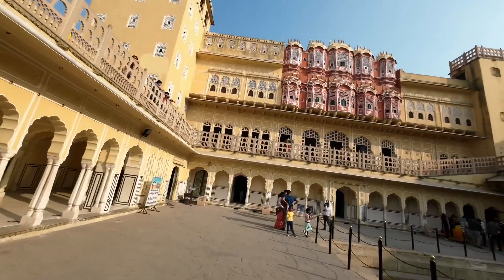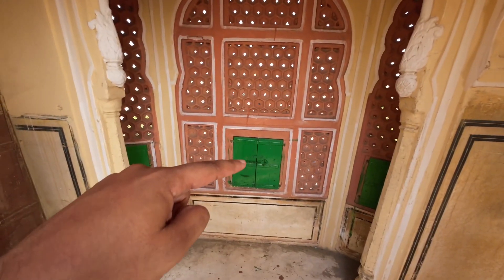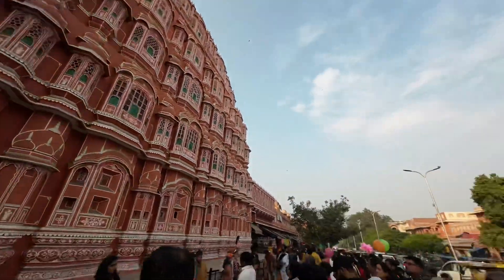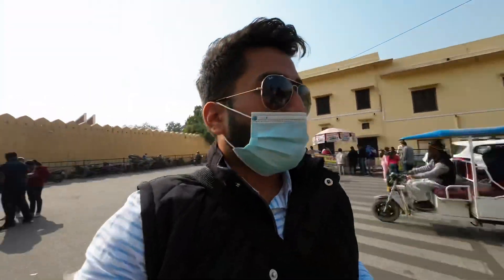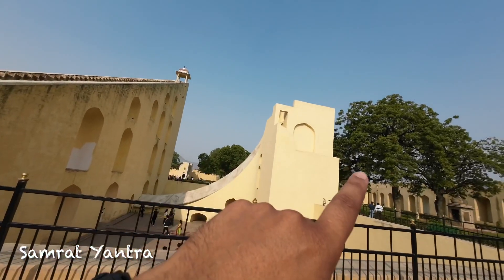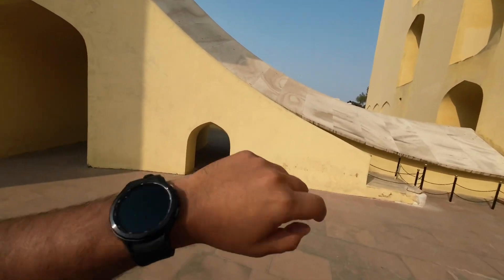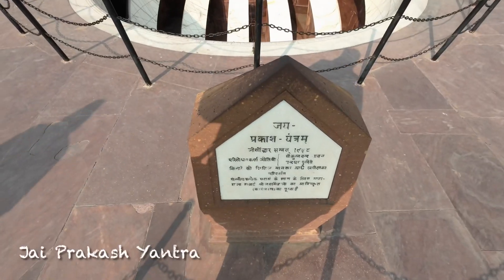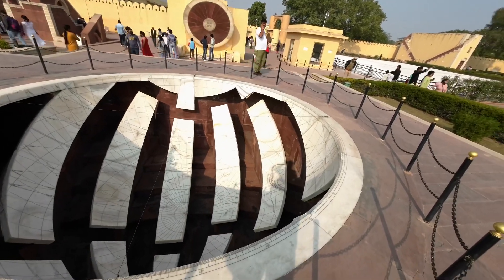Hawa Mahal | Jantar Mantar | Jaipur Pink City | Rajasthan Tour-2022 | Prince Multani | Ep-4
SAT SRI AKAL JI,
I Hope that you all enjoyed the video really well.
We went to HAWA MAHAL, JANTAR MANTAR ,PINK CITY MARKET, Jaipur, Rajasthan  and its a lovely place to spend time with family!!!
I want you to Personally go there to grab that Marvellous Experience!!!
If you Enjoyed watching our video, please hit the Like Button and share it with your Friends and do subscribe the channel and press the bell notification on to get the regular updates from our channel.